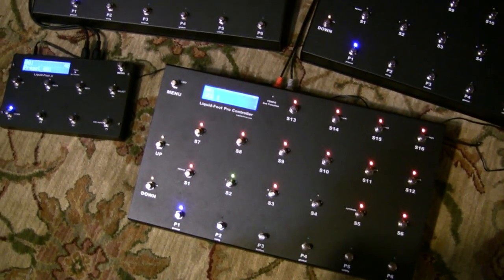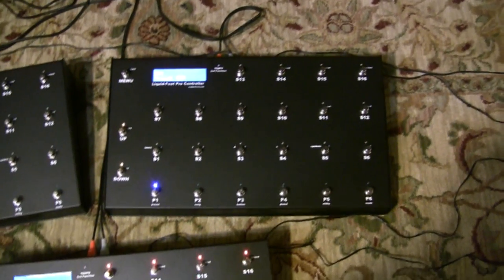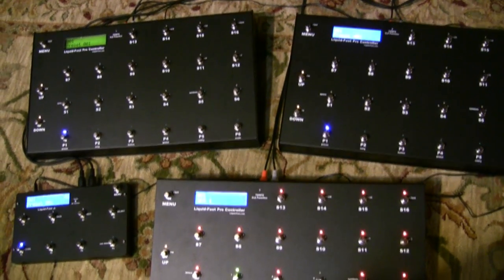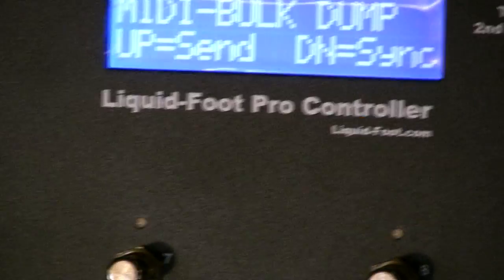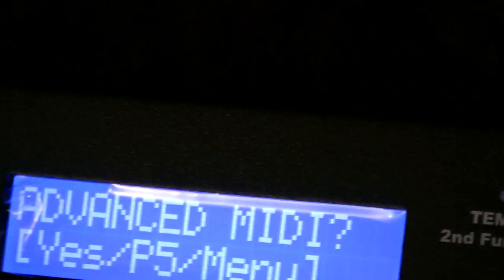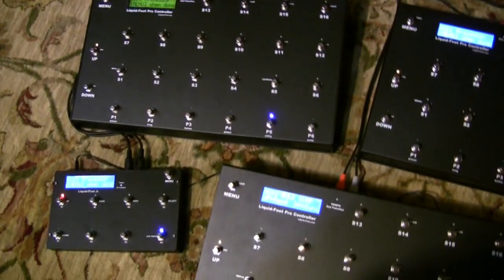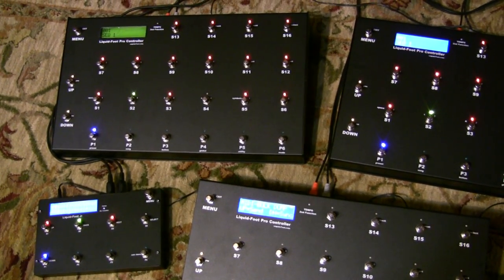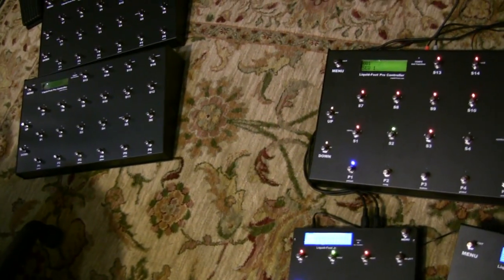Liquid-Foot PRO / JR. Touring Band Features- #1 Sync Programming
showing how to use one Liquid-Foot Pro to program many within a rig that in a network group